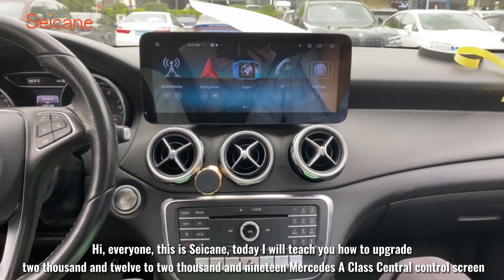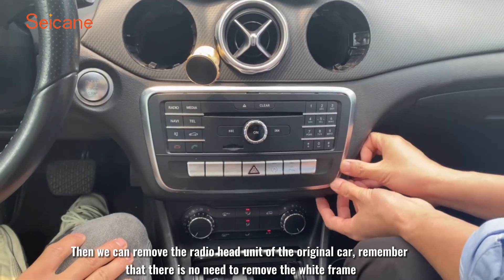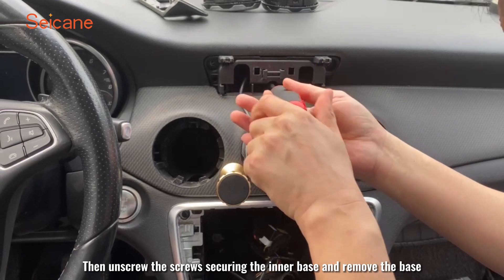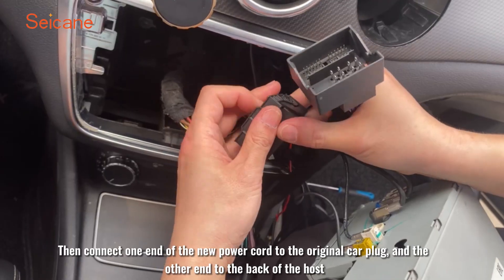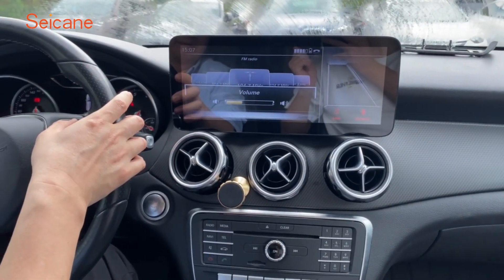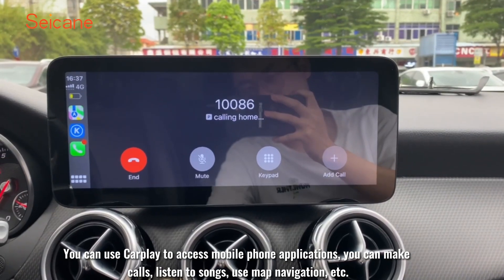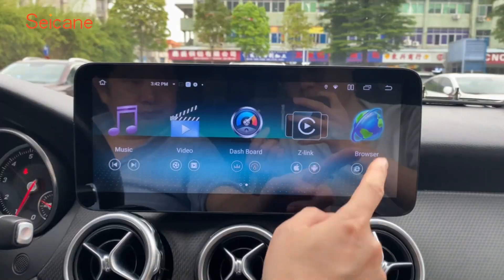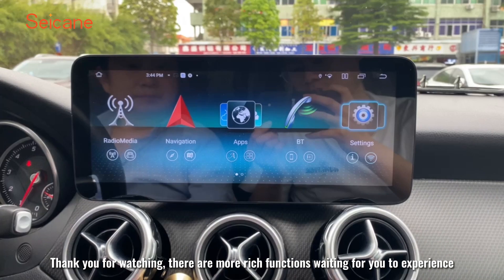How to upgrade 2012-2019 Mercedes-Benz A Class radio with Carplay Android-auto radio step by step?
This Carplay 12.3 inch Android Radio is suitable for 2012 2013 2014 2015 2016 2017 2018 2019 Mercedes-Benz A Class W176 A160 180 A200 A250 A260 GLA X156 GLA200 GLA220 GLA260 CLA C117 CLA180 CLA200 CLA220 CLA260.

Follow the video steps to upgrade your original car radio to a bigger screen, keep factory radio all functions after installation, plug and play. Freely enjoy phone applications, having more fun on the journey.